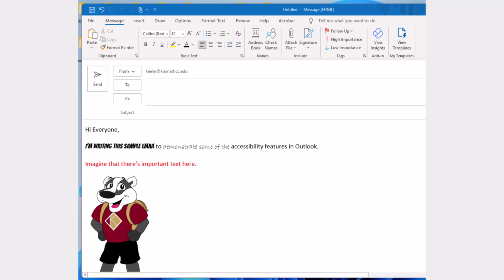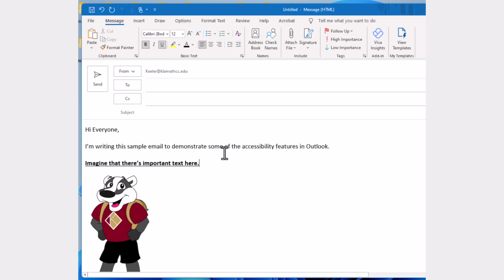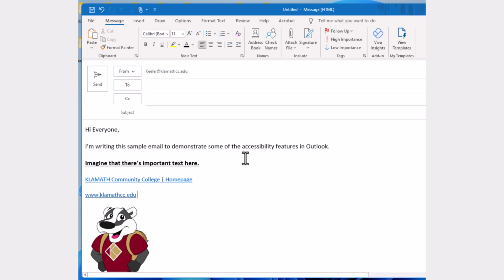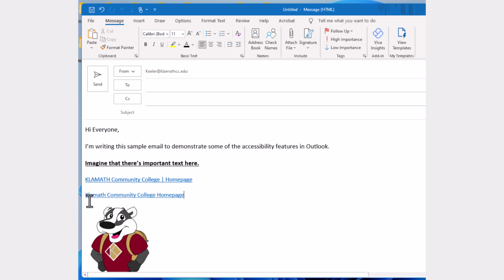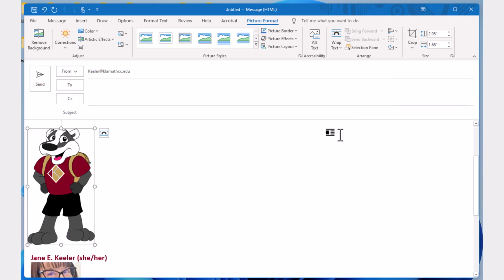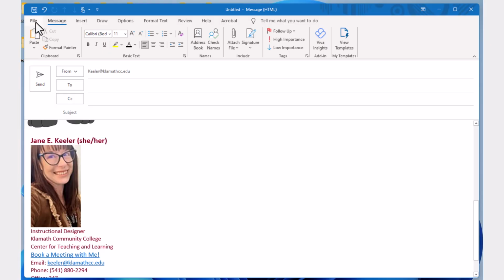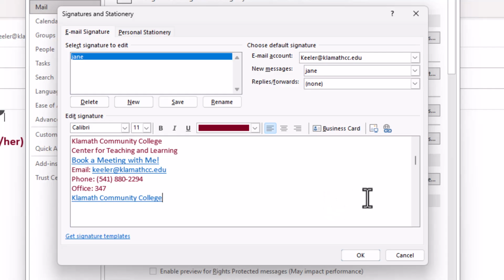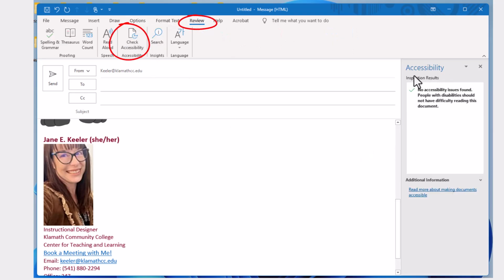FACULTY/STAFF: Accessible Email